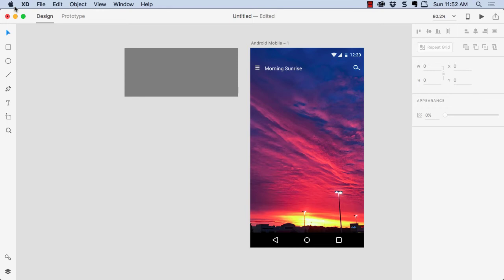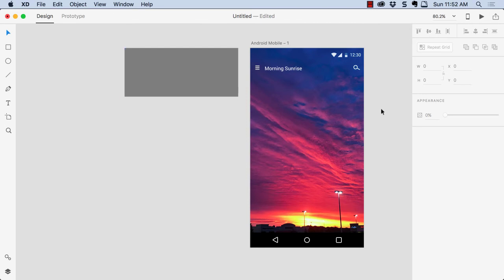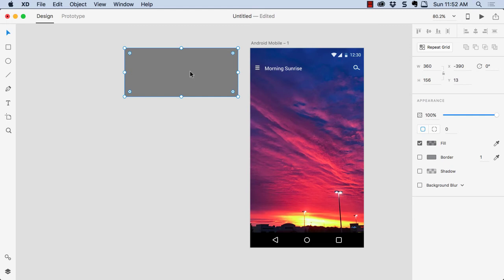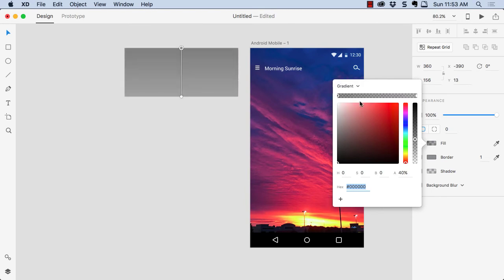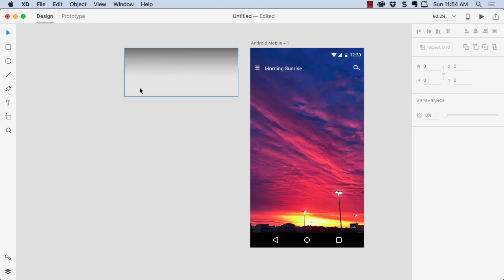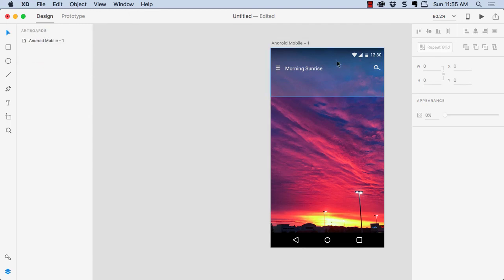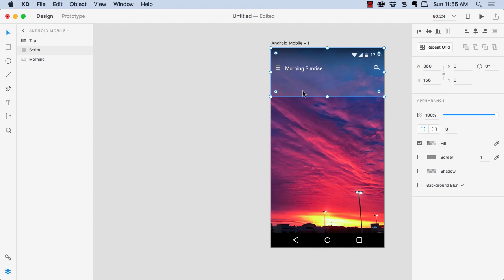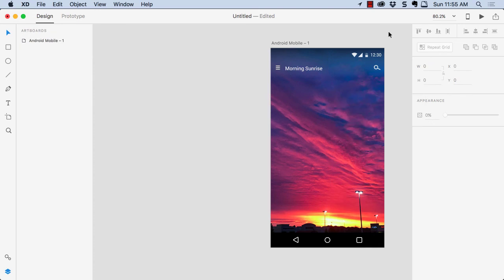Experience Design: How to create and use a Scrim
Sometimes the content in the Status and App bars is not as distinct as you would like it. In this case the use of a a neat little element called a "scrim" is the solution.